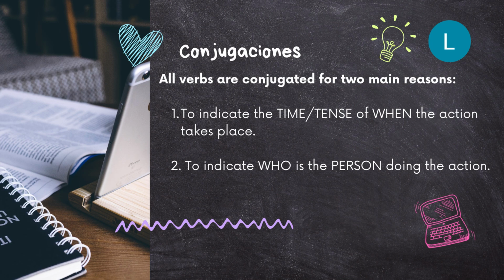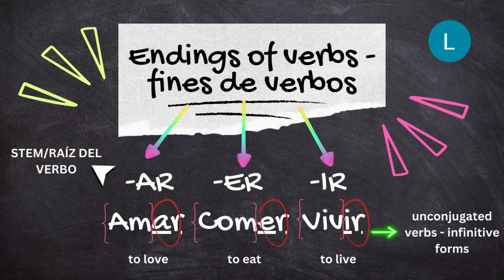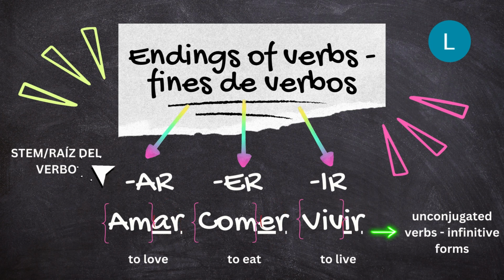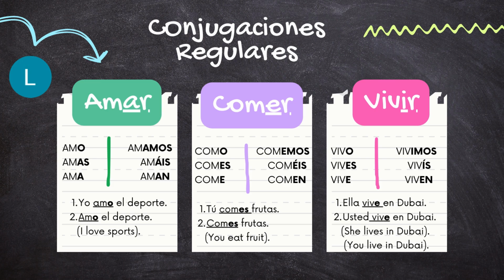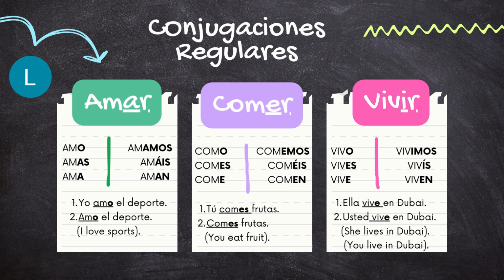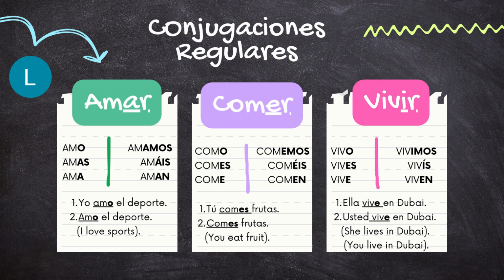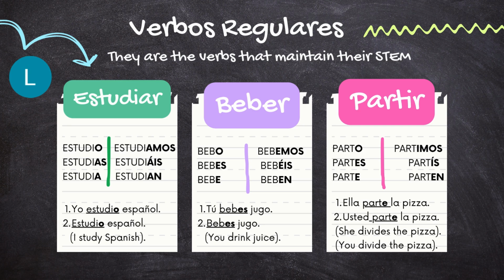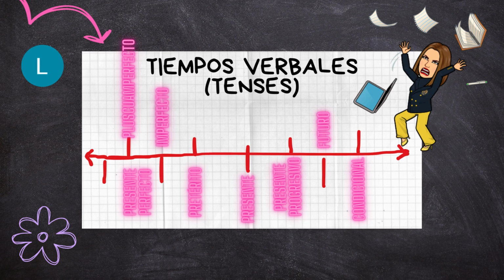Conjugations and Technical Names Conjugaciones y Nombres Técnicos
This video will help you understand how conjugations work for regular verbs in the present tense and learn technical names in Spanish grammar.